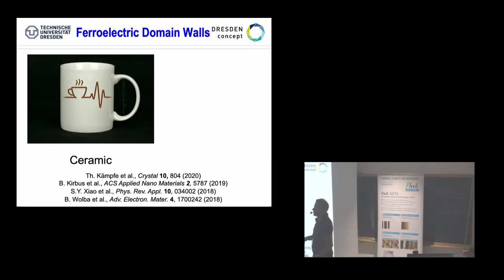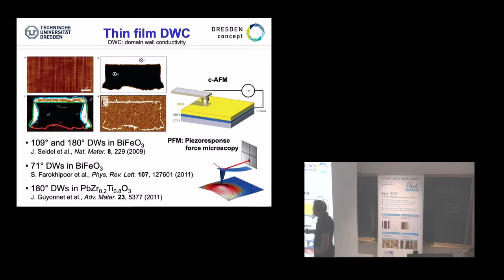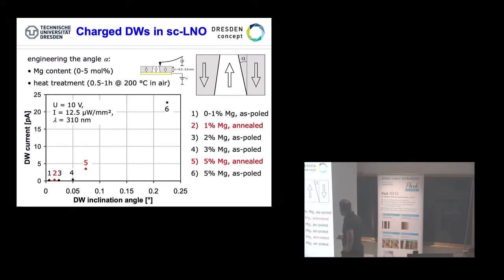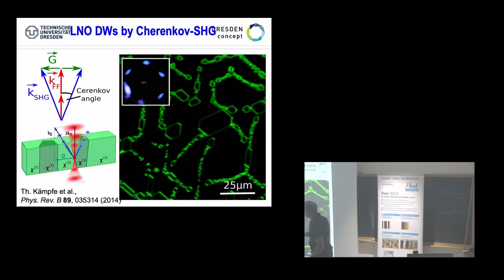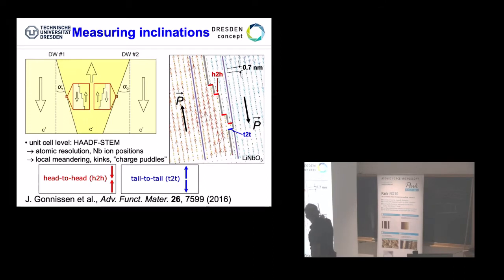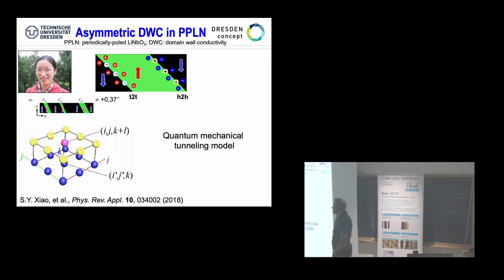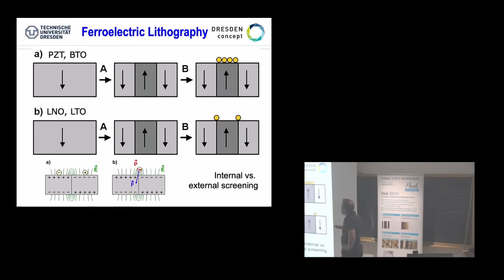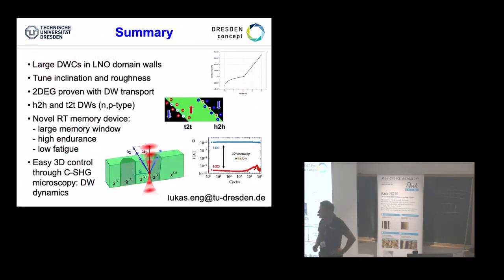Domain Walls in oxide a 2D electron gas with exceptionnal properties